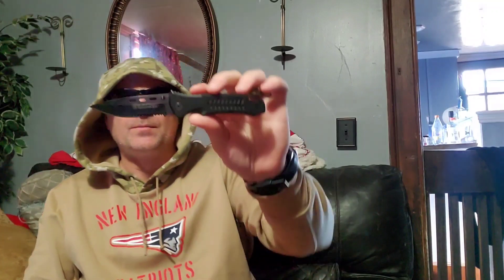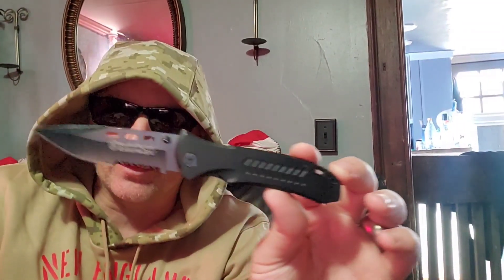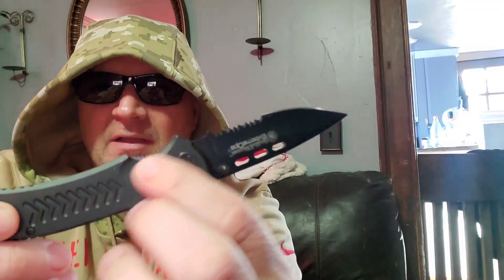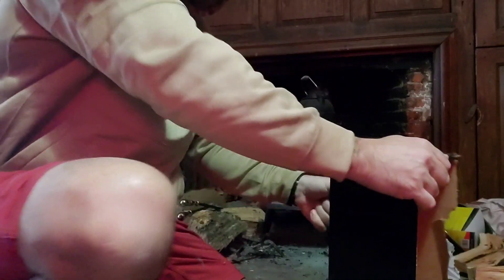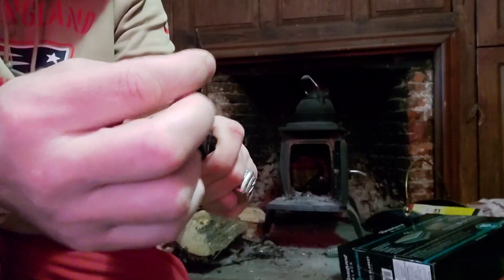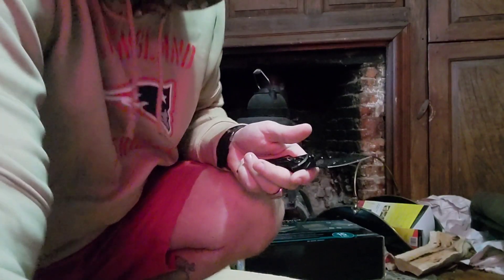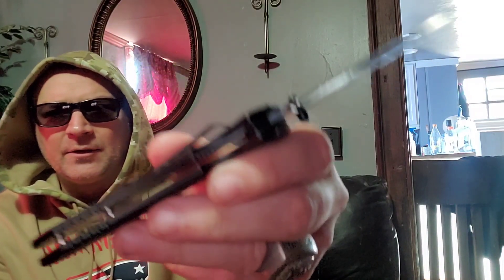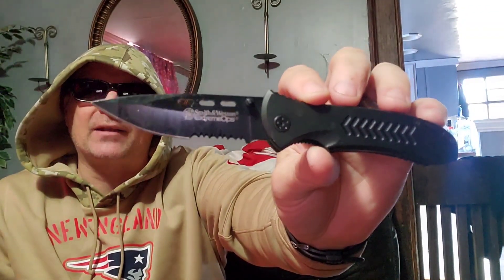Smith and Wesson Extreme Ops folding knife review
testing a budget folder made by Taylor Cutlery